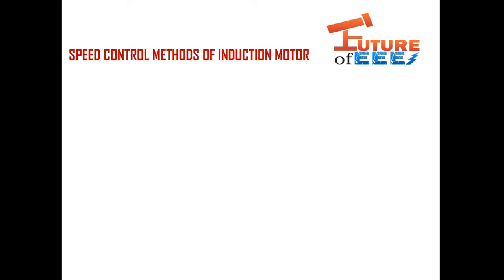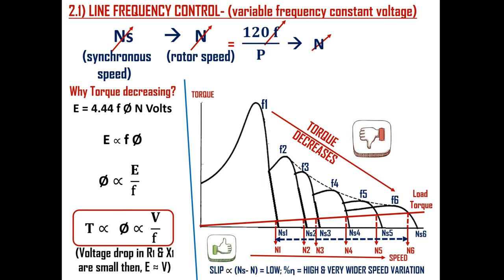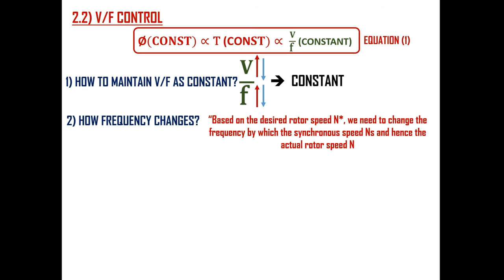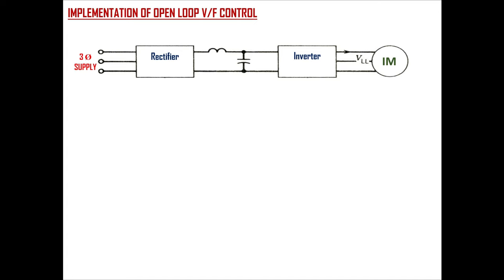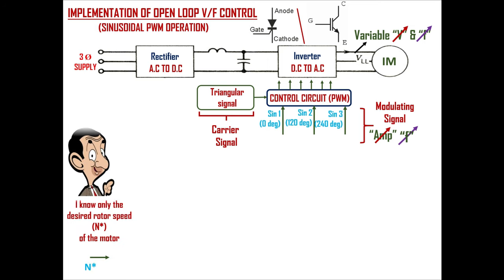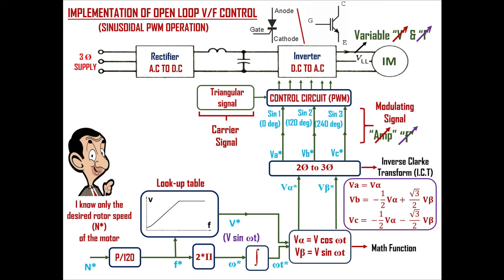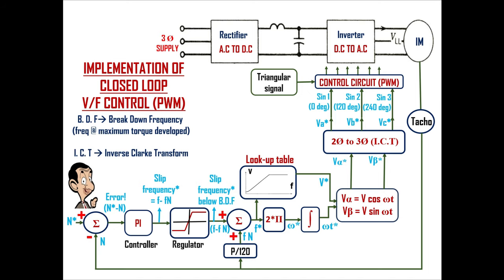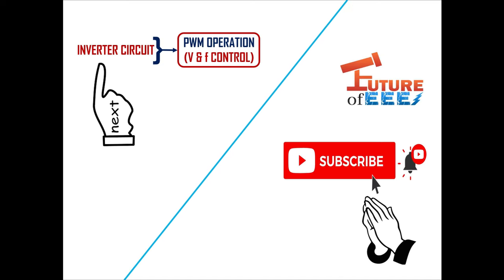Voltage/ Frequency (V/F) Control of Induction Motor - Open loop & Closed loop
This video describes the open loop & closed loop Voltage/Frequency (V/F) control of Induction motor with torque speed characteristics.

If you have questions, please don't hesitate to ask in the comment section.  I will try my level best to answer all your questions.